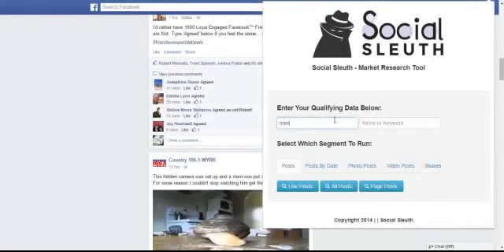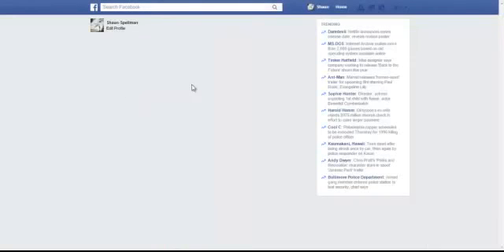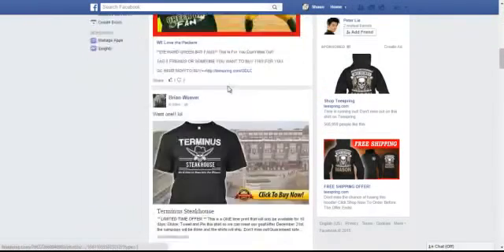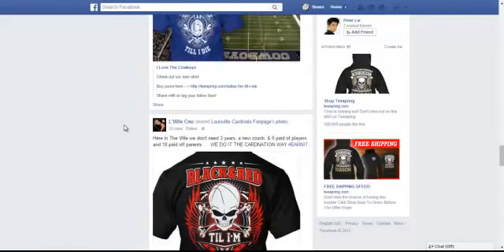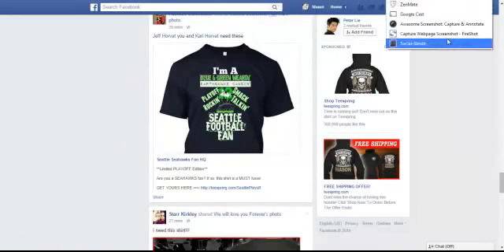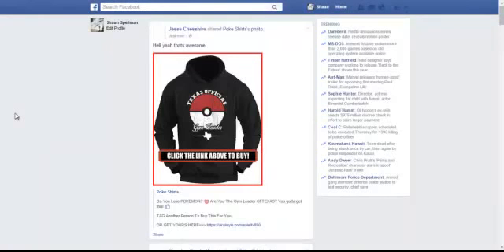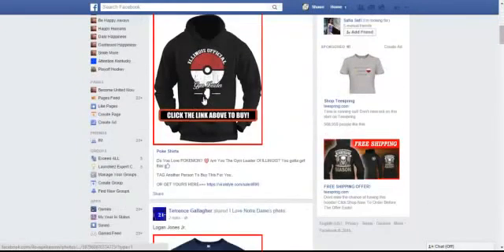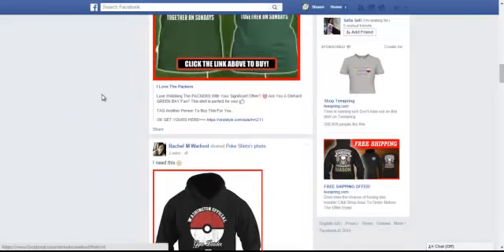Find Competitors Facebook Ads Easily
how to find facebook ads.